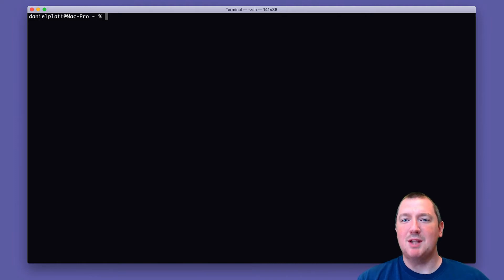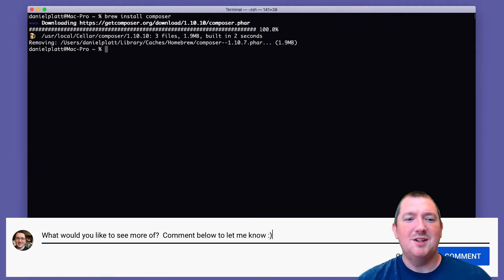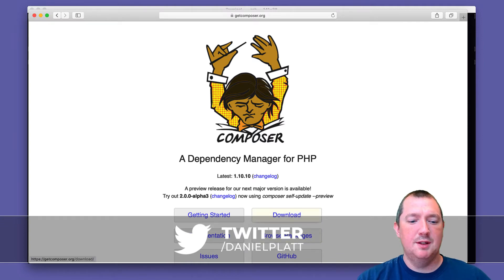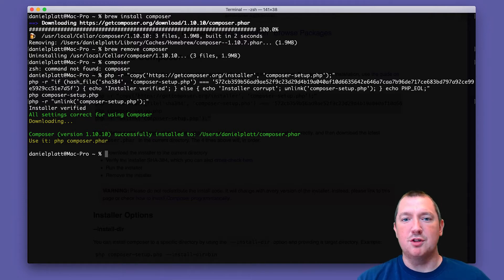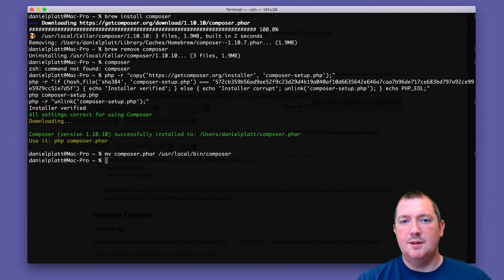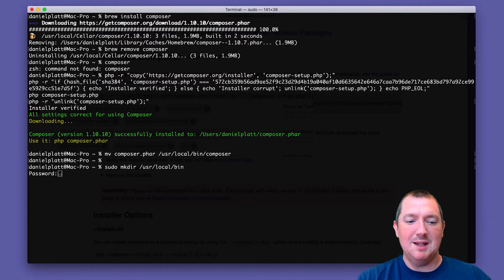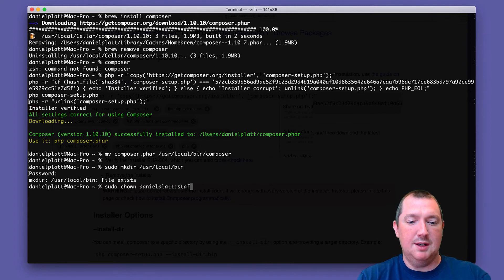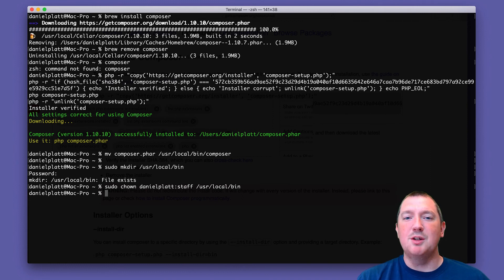How to install Composer on macOS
How to install Composer for PHP dependancy management.